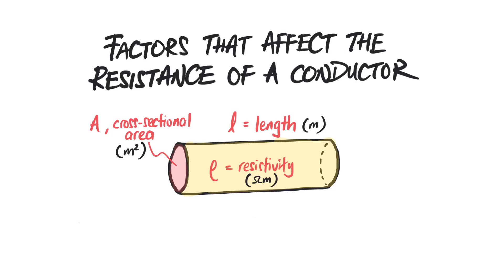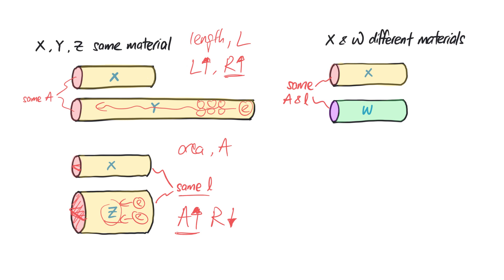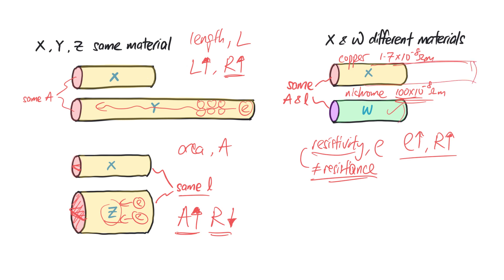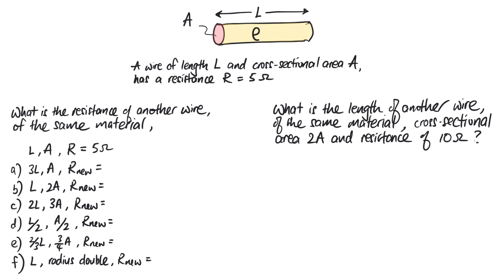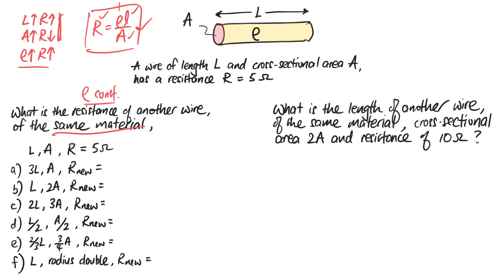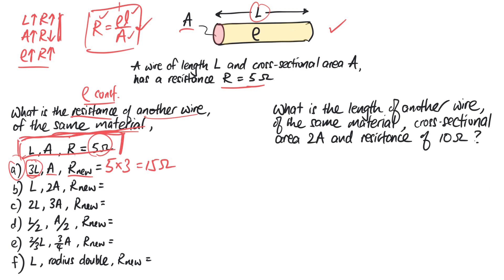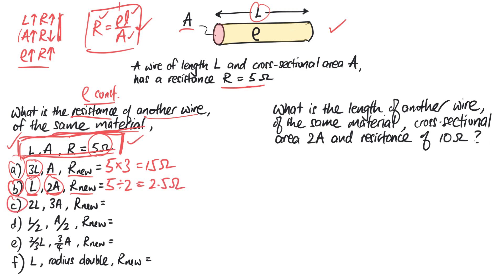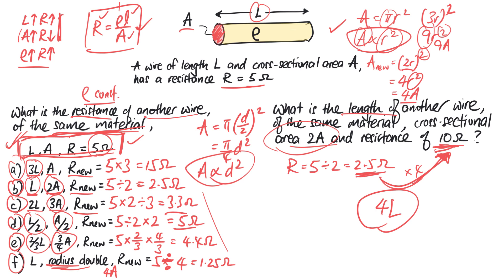Factors that affect the resistance R of a conductor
Factors like temperature, length L, cross-sectional area A and resistivity p affect the resistance R of a conductor.

In general, as the temperature of the conductor increases, the resistance R of the conductor increases.

Assuming temperature remains constant,
- length L increases, R increases (R is directly proportional to L)
- cross-sectional area A increases, R decreases (R is inversely proportional to A)
- resistivity p increases, R increases(R is directly proportional to p)